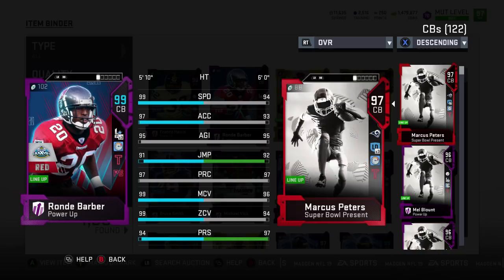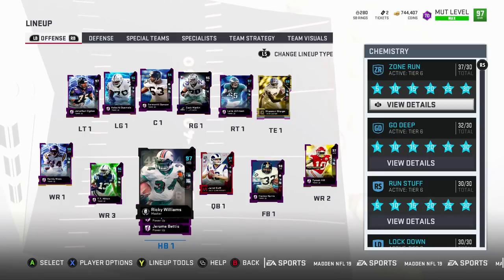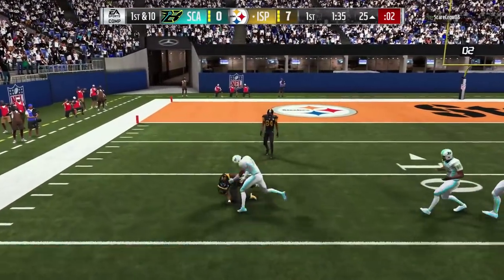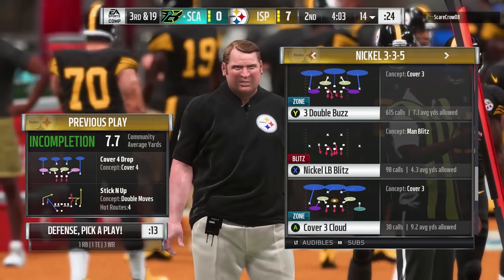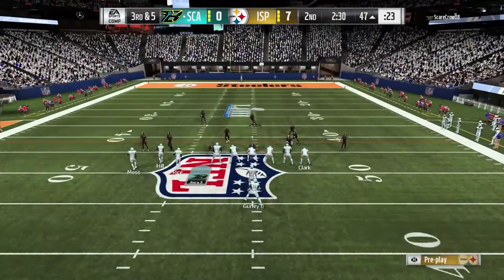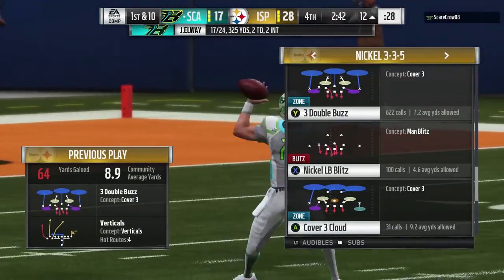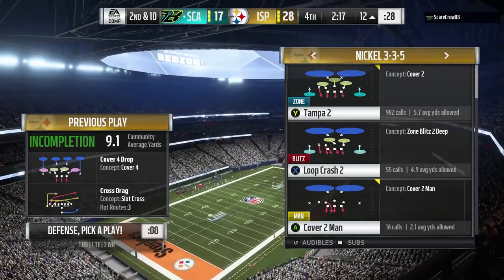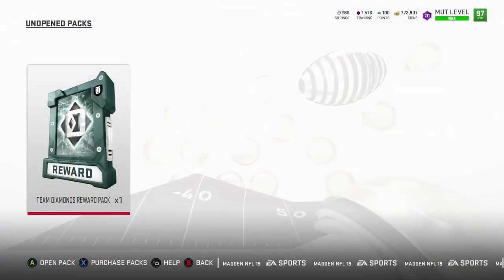RONDE BARBER AND MARCUS PETERS IN THE SUPER BOWL! MADDEN 19 ULTIMATE TEAM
Today we see what Ronde Barber and Marcus Peters can do. Will they be able to will us to victory in our All-Madden Super Bowl?